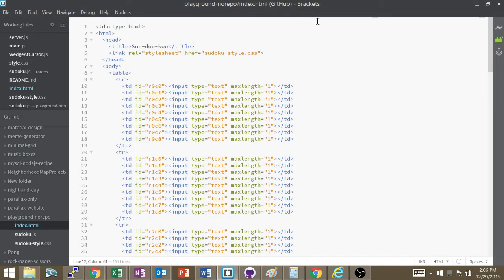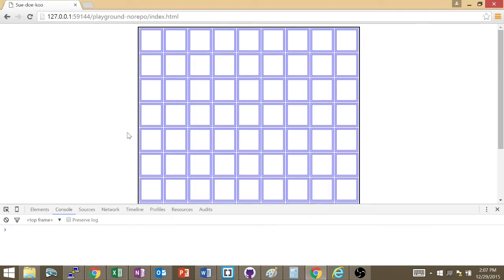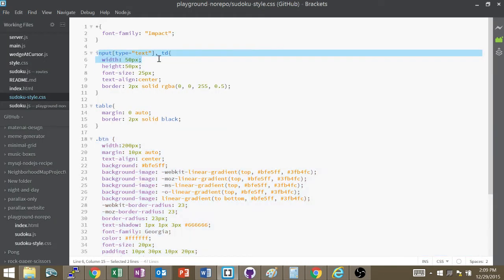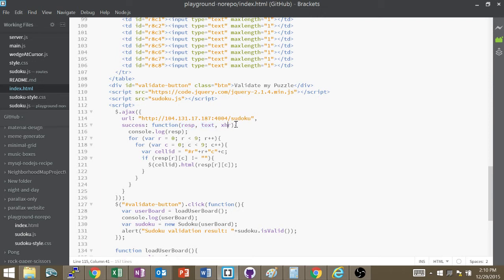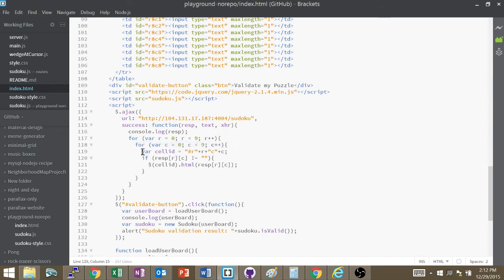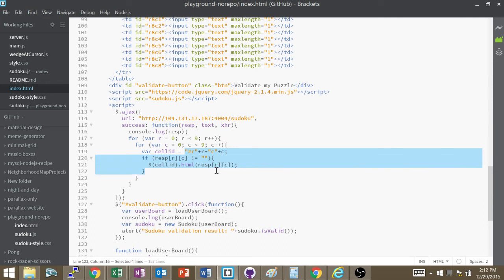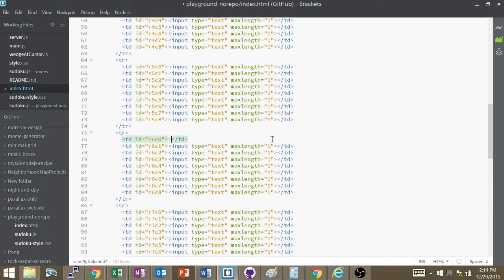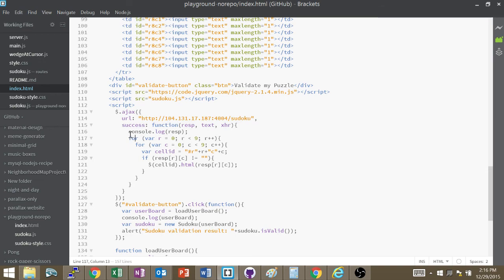How to build a real quick sudoku